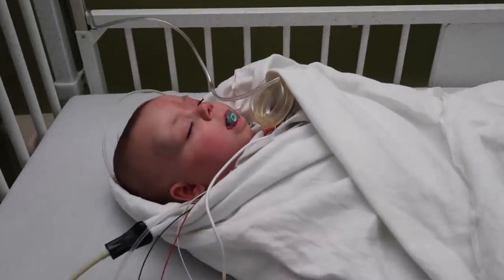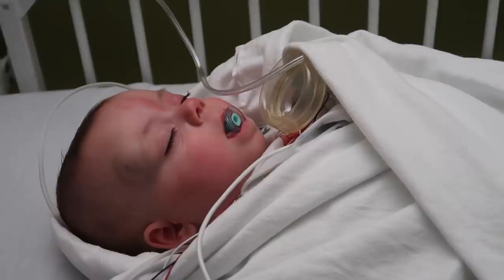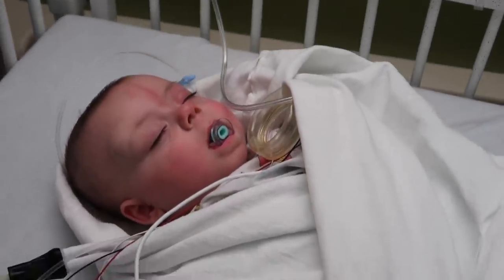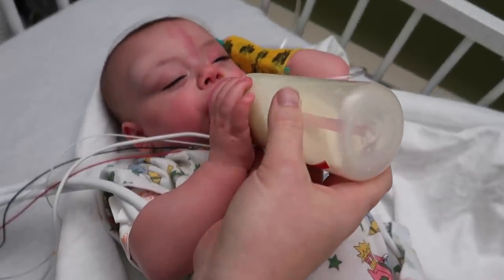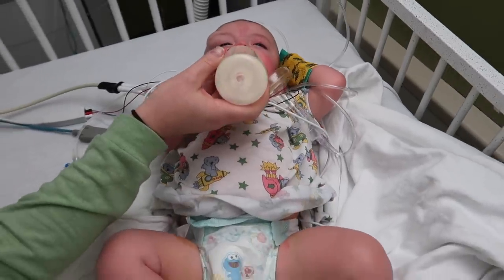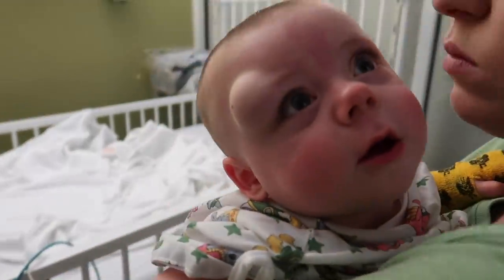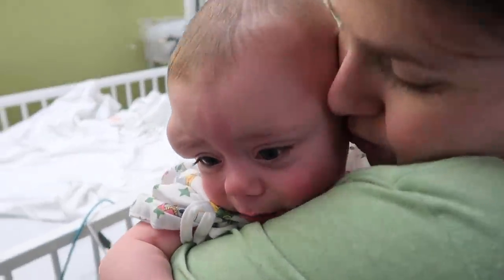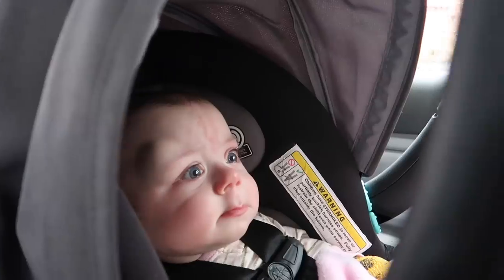Baby's First Major Surgery!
Baby Magnolia had hernia surgery and a hemangioma removed today. It is her first major surgery. She has had others but not this in-depth.
↓↓↓↓↓↓ CLICK TO SEE MORE ↓↓↓↓↓↓↓↓

Social Media Links / Click Below!!

Simpsonville, SC
29680